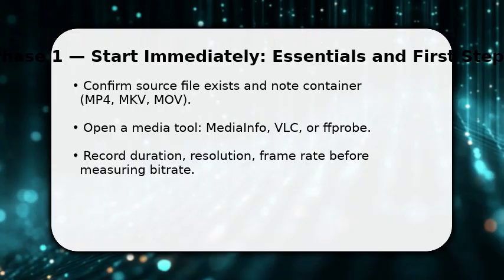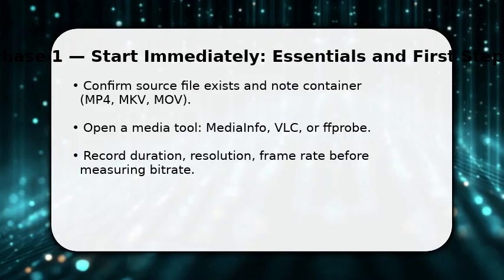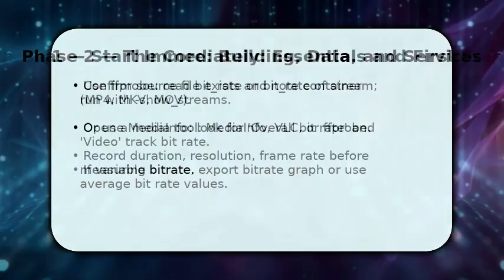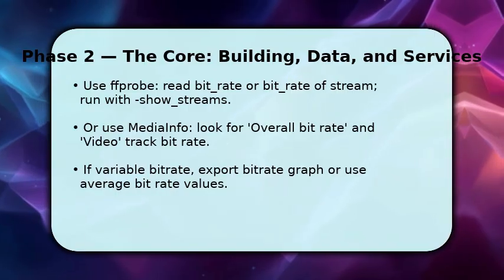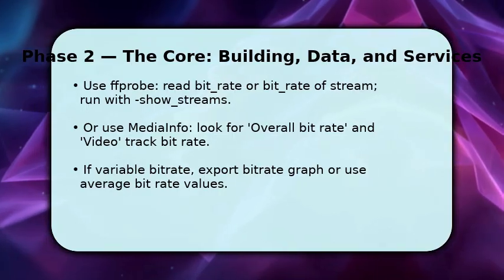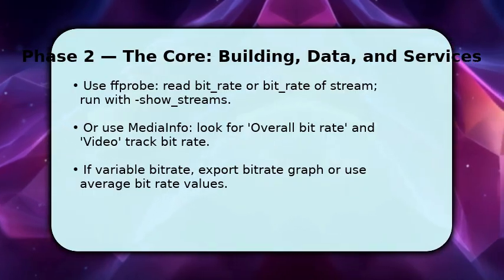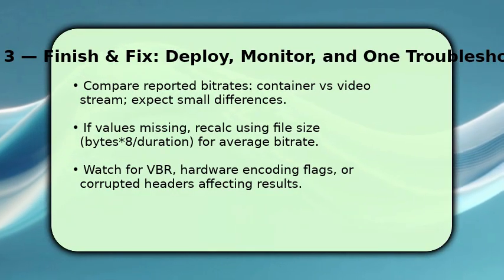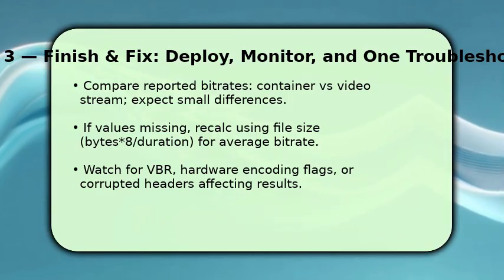How to Find Video Bitrate - Step by Step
How to Find Video Bitrate - Step by Step | 🔒 Surfshark VPN Deal — Stay private and secure. $1.99/mo + 3 Months Free ▸

Learn the step-by extricate video bitrate for optimal streaming quality. This guide walks you through understanding and adjusting your recording settings to enhance viewers' experience.

video bitrate, streaming quality, record setting, adjust video resolution,